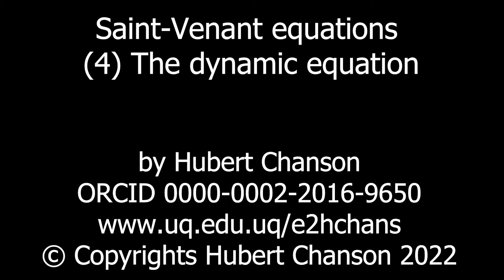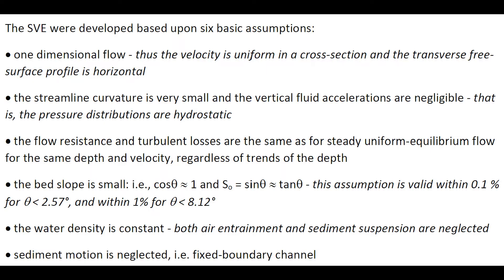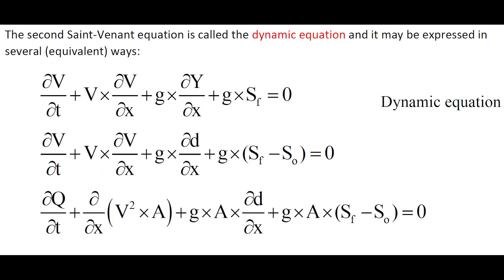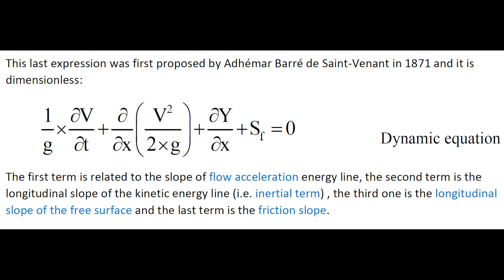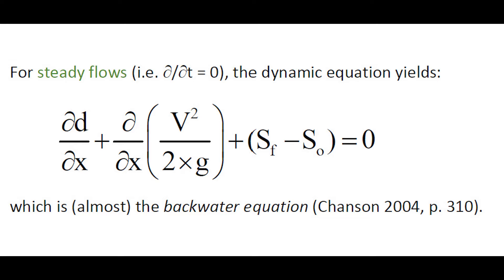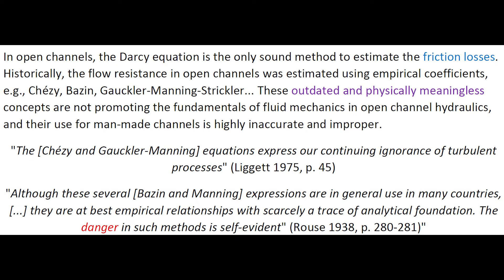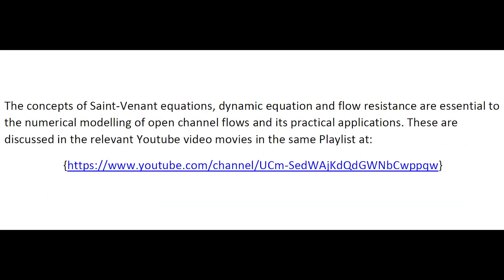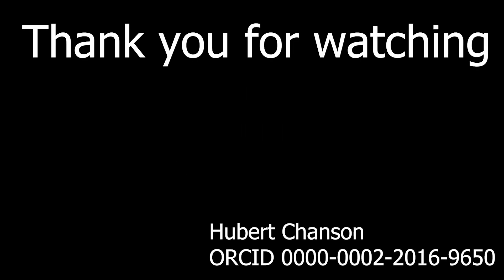Saint-Venant equations. (4) The dynamic equation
In an unsteady open channel flow, the velocity and water depth change with time and position. The Saint-Venant equations (SVE) are a system of two equations to solve one-dimensional unsteady open channel flow. One equation is the continuity equation, or conservation of mass, and the other is the dynamic equation or conservation of momentum.
The SVE were developed based upon six basic assumptions.
The second Saint-Venant equation is called the dynamic equation and it may be expressed in several (equivalent) ways. In the dynamic equation, the friction slope Sf is a non-linear term which may be related to the head loss over a distance along the flow direction and the Darcy equation.
In open channels, the Darcy equation is the only sound method to estimate the friction losses. Historically, the flow resistance in open channels was estimated using empirical coefficients, e.g., Chézy, Bazin, Gauckler-Manning-Strickler... These outdated and physically meaningless concepts are not promoting the fundamentals of fluid mechanics in open channel hydraulics, and their use for man-made channels is highly inaccurate and improper.
"The [Chézy and Gauckler-Manning] equations express our continuing ignorance of turbulent processes" (Liggett 1975, p. 45)
"Although these several [Bazin and Manning] expressions are in general use in many countries, [...] they are at best empirical relationships with scarcely a trace of analytical foundation. The danger in such methods is self-evident" (Rouse 1938, p. 280-281)"
The concepts of Saint-Venant equations, dynamic equation and flow resistance are essential to the numerical modelling of open channel flows and its practical applications. These are discussed in the relevant Youtube video movies in the same Playlist at:

Saint-Venant equations. (1) Presentation
Saint-Venant equations. (2) Basic equations
Saint-Venant equations. (3) The continuity equation
Saint-Venant equations. (5) Simplification of the dynamic equation

Acknowledgements
Dr Jean CUNGE

References
BARRÉ de SAINT-VENANT, A.J.C. (1871). "Théorie et Equations Générales du Mouvement Non Permanent des Eaux Courantes." Comptes Rendus des séances de l'Académie des Sciences, Paris, France, Séance 17 July 1871, Vol. 73, pp. 147-154 (in French).
ROUSE, H. (1938). "Fluid Mechanics for Hydraulic Engineers." McGraw-Hill Publ., New York, USA (also Dover Publ., New York, USA, 1961, 422 pages)
LIGGETT, J.A. (1975). "Basic Equations of Unsteady Flow." in "Unsteady Flow in Open Channels." WRP Publ., Fort Collins, USA, K. MAHMOOD and V. YEVDJEVICH Ed., Vol. 1, pp. 29-62.
CUNGE, J.A., HOLLY Jr, F.M., and VERWEY, A. (1980). "Practical Aspects of Computational River Hydraulics." Pitman, Boston, USA, 420 pages.
CHANSON, H. (2004). "Environmental Hydraulics of Open Channel Flows." Elsevier-Butterworth-Heinemann, Oxford, UK, 483 pages (ISBN 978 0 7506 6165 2).